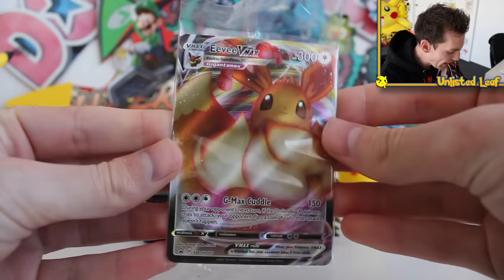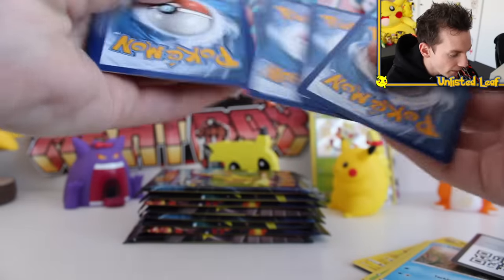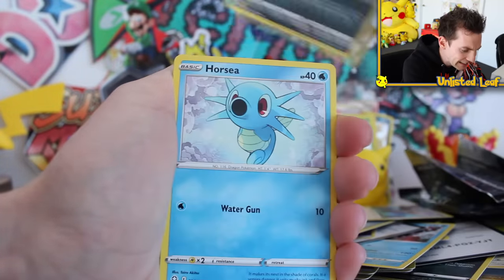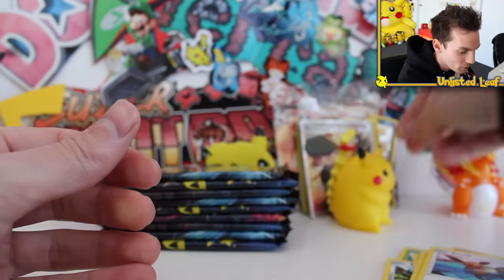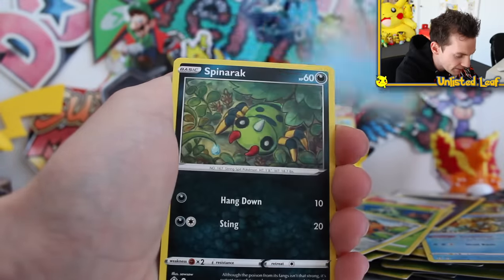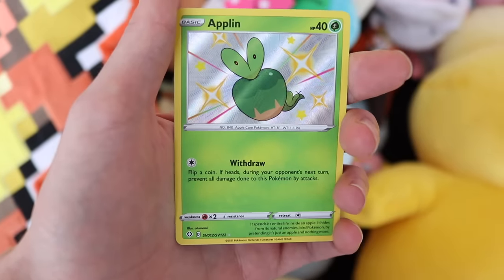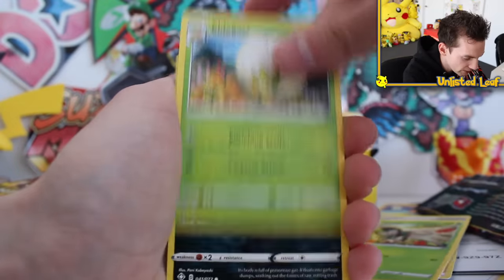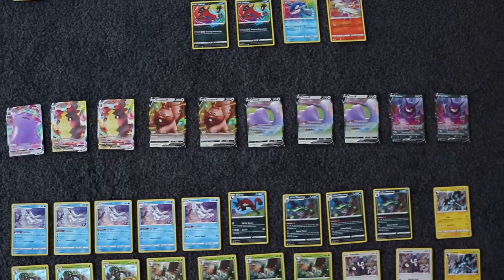*THE BIGGEST* Pokémon Shining Fates Booster Opening..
► Use my code: GS6ACJ775KNV for Primogem60, Mora10000 New users only must reach adventurer level 10 to redeem from now till June 9th
Thanks to Genshin Impact for making this video happen
Today we have our last attempt at trying to find the Shiny Charizard VMAX Card .. We open an entire sealed Shining Fates ETB Case which is 10 Pokémon Shining Fates Elite Trainer Boxes to see if we can track the ultra rare full art shiny down..